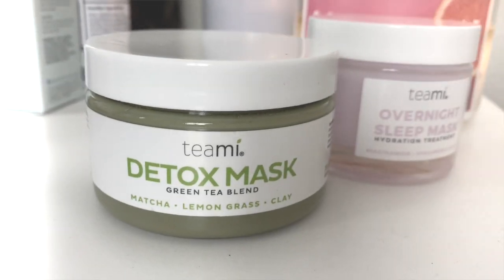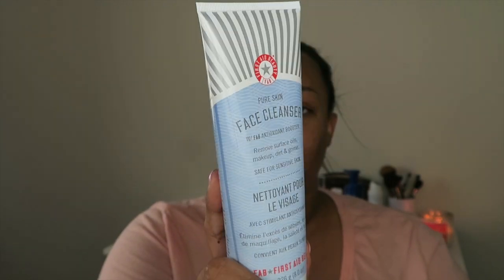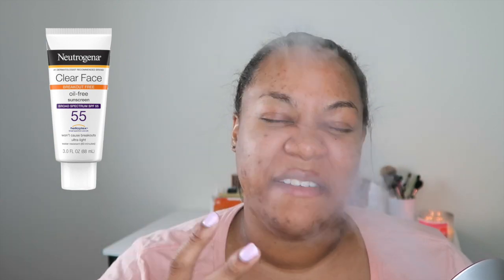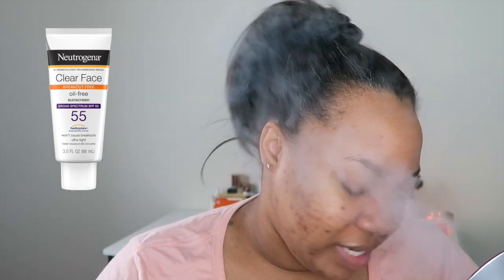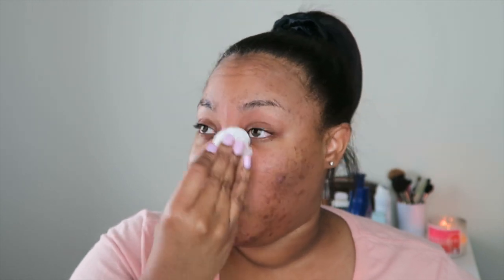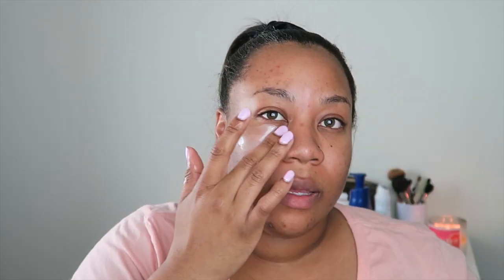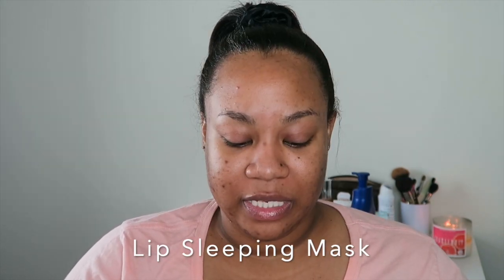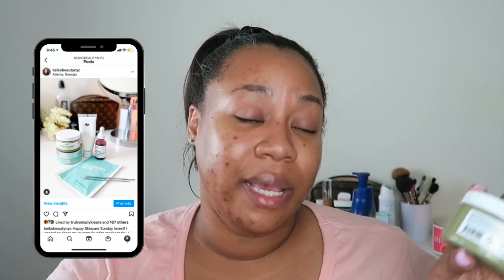Spend the Day With Me⎮Self-Care Sunday + Girl Chat Q&A!!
Spend the day with me doing my absolute FAVORITE thing to do on Sundays— self-care!! Self-care is something I have been delighting in for years. I play no games when it comes to me putting myself first, if only for an hour and totally relaxing and unwinding to focus on ME! It’s not selfish, it doesn’t have to be extravagant, and most importantly— it’s necessary! See what I do in a typical self-care session, plus let’s have a little girl chat!

Teami Detox Mask
Teami Overnight Sleep Mask
Save 20% on Teami Skincare using code “KEIKO20”
First Aid Beauty Pure Skin Face Cleanser
Sunscreens I recommend:
Neutrogena Clear Face Sunscreen SPF 50
Black Girl Sunscreen Broad Spectrum
Black Girl Sunscreen Make it Matte
Shiseido Urban Environment Oil-Free Broad Spectrum SPF 42
Supergoop’s Unseen Sunscreen
First Aid Beauty Facial Radiance Pads
Patchology Rejuvenating Eye Gels
Lather Advanced Blemish Control Serum
Peter Thomas Roth Retinol Fusion PM
Laneige Lip Sleeping Mask
Great apps to get your feet wet with investments: Robinhood, Stockpile, & Acorn. Just to name a few!

Shop my favorite activewear Yvette Sports and use "Keiko15" to save 15% across the entire

T-shirt: Ava & Viv Essential V-Neck Short Sleeve Tee (1X)
Aimeili gel polish, 019 Cake Pop

FTC: This video is being made in collaboration with Teami Skincare. I was provided the above mentioned products in exchange for an honest review. I will never compromise the integrity of my channel, myself, or my brand to promote or sell a product. I would rather you all be happy!